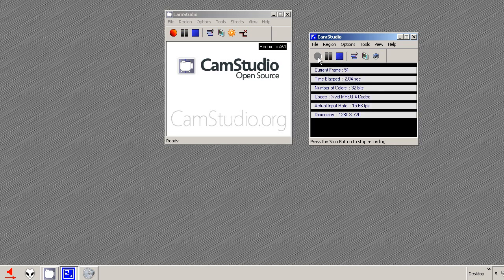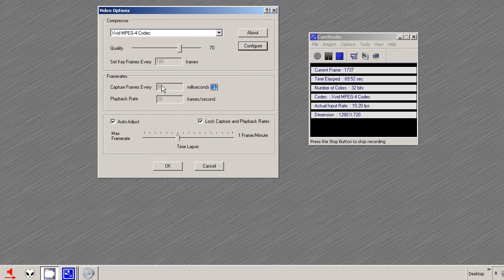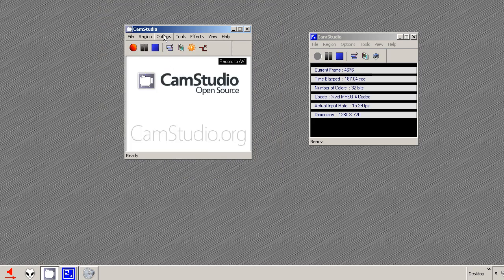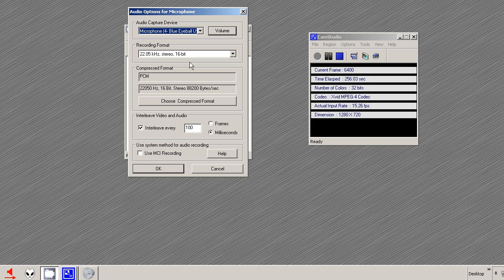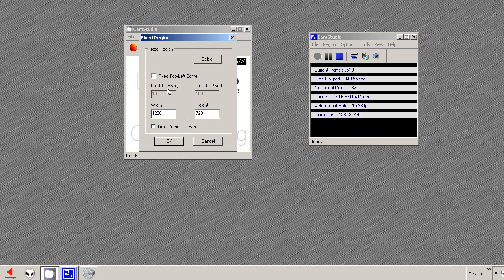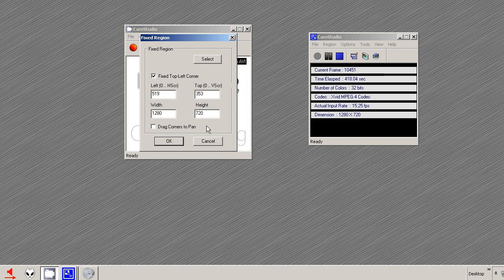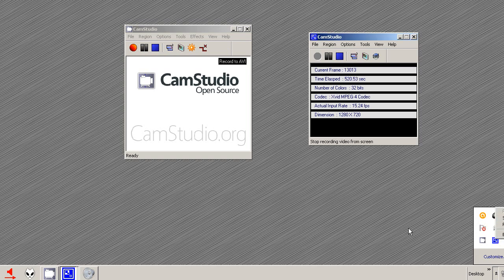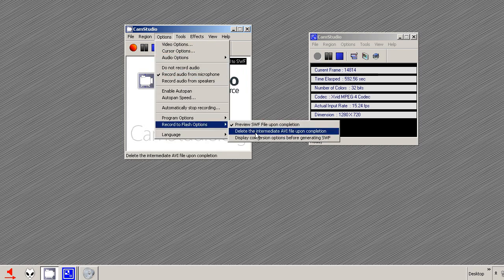Quick 10-Minute CamStudio 2.7 Tutorial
Please click on "Show More" below to see important links and information.
This is a 10-minute version of the 40-minute tutorial that ONLY shows my own typical settings, using Xvid as my compressor. For deeper information than this provides, see the full CamStudio 2.7 Tutorial here on this channel

Here are some more useful links:

NOTE: CamStudio is a 32-bit program and as such uses only 32-bit codecs!

Microsoft C++ 2010 Runtime Libraries 32-bit (for 2.6c AND 2.7) (CamStudio apparently uses the 32-bit version even on 64-bit systems. Thanks to breakanoise!)

CamStudio 2.7 Previous Versions Folder - these do not use the advert-supported installer

For an explanation of PCM versus Microsoft's ADPCM see this article

Legacy Version of CamStudio 2.0 for those having key-polling issues with Minecraft and others

Here is a text-rundown a viewer David shared of his steps for recording system audio:

I am running a Windows 7 Ultimate OS on a Gateway DX4300 64-bit desktop PC.  My audio device is a built-in Realtek High Definition sound card.

What I did to configure the "mic and speakers at the same time" was ...

 - In CamStudio V2.7, select the "Record audio from Microphone" setting set in the Options menu.

 - In the Windows Sound Control Panel, select the Playback tab and select Speakers as your Default Device

 - In the Speaker Properties, Levels tab, adjust levels of speakers and mic (start at 100 and adjust downward if, say, feedback problems occur)

 - In the Speaker Properties, Advanced tab, select the sample rate (24 bit, 44100 Hz)

 - In the Windows Sound Control Panel, select the Recording tab and select Stereo Mix as your Default Device, and FrontMic (e.g., for my configuration) as your Default Communications Device

 - In the FrontMic Properties, Levels tab, adjust levels of mic to 100 and boost to +20.0 dB (again, adjust downward if feedback problems occur)

 - In the FrontMic Properties, Advanced tab, select the sample rate (2 channel, 16 bit, 44100 Hz)

 - (Optionally) In the FrontMic Properties, Listen tab, check the Listen to this device checkbox (unless if causes too much echo/feedback)

 - In the Stereo Mix Properties, Listen tab, Playback through this device dropdown, select eother Default Playback Device, or Speakers (Realtek High Definition Audio, for my configuration)

 - In the Stereo Mix Properties, Levels tab, adjust levels of Stereo Mix to 100

 - In the Stereo Mix Properties, Advanced tab, select the sample rate (2 channel, 16 bit, 44100 Hz)

There you have it!  Cheers!